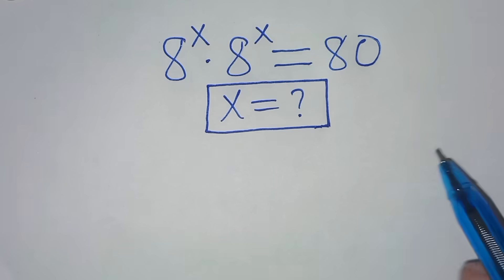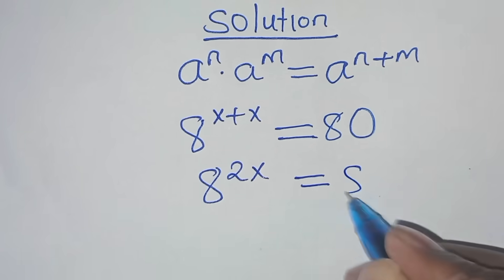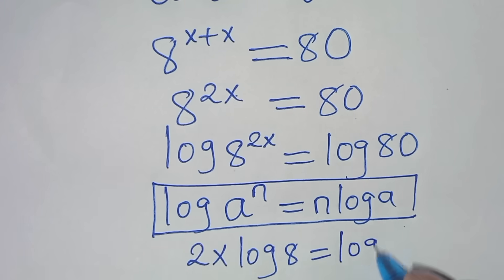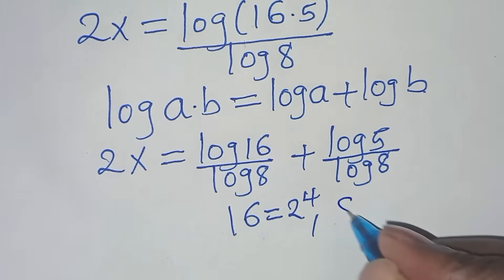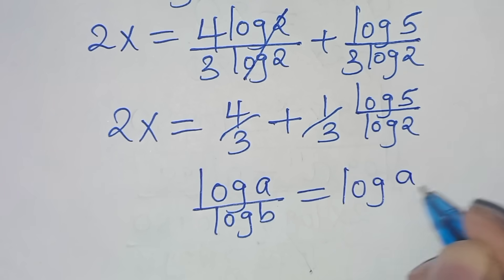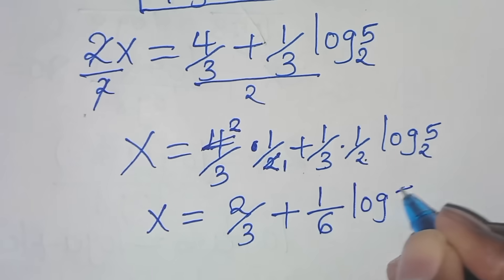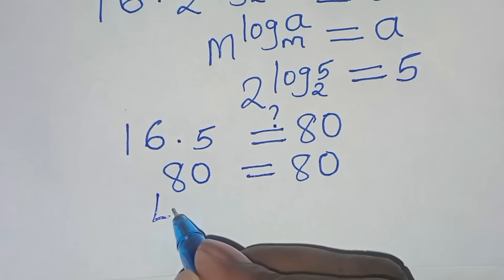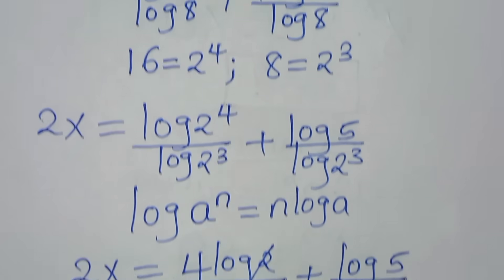Germany | Can you solve this?| Math Olympiad